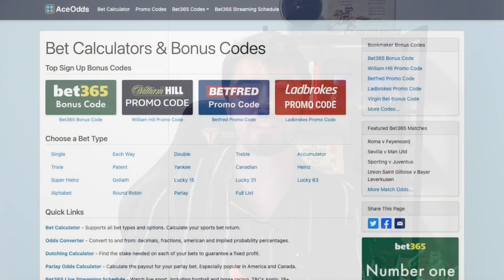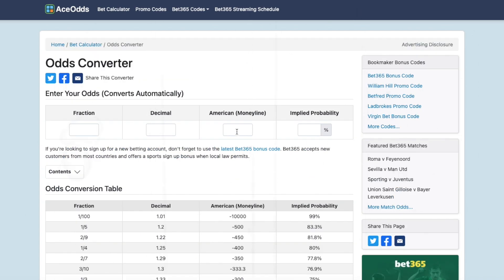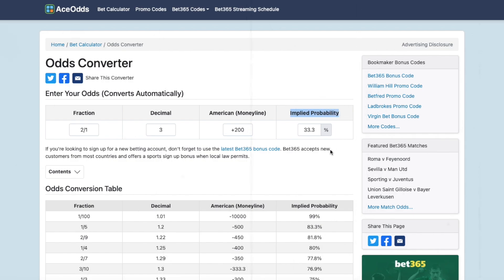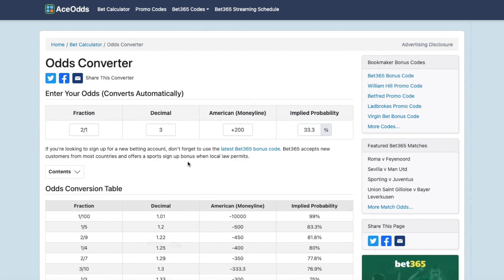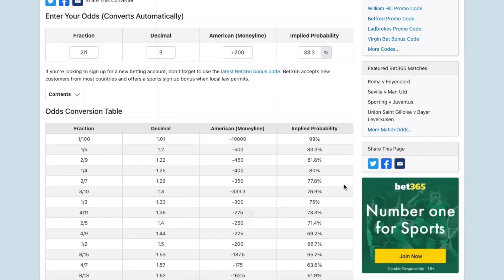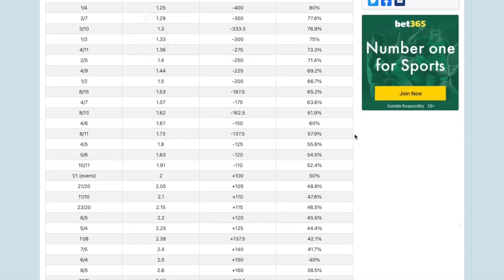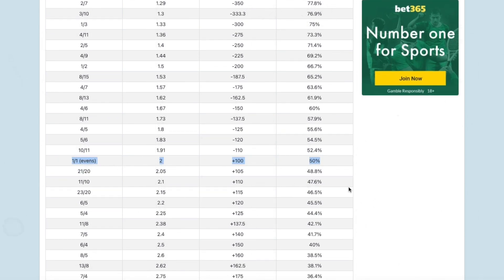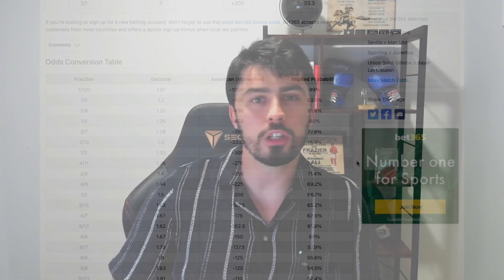This Betting Strategy Actually WORKS (Not Clickbait) | Make an Income Betting on Sports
I am a professional gambler who grew up around the sports betting industry of the United Kingdom and I have more than 10 years of experience in the field of sports betting. For the last 6 years, I have been betting solely on Mixed Martial Arts and have found myself to have a long-term edge over this market.

In 2019, I created my handicapping service Lucrative MMA Betting, where I help people profit from betting on MMA. I also use this platform to provide free knowledge on MMA betting and sports betting in general.